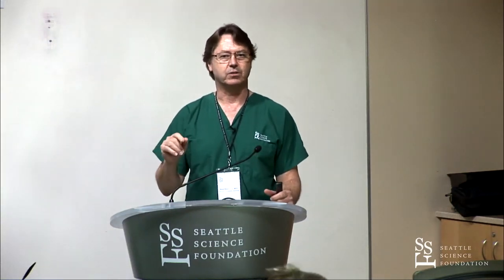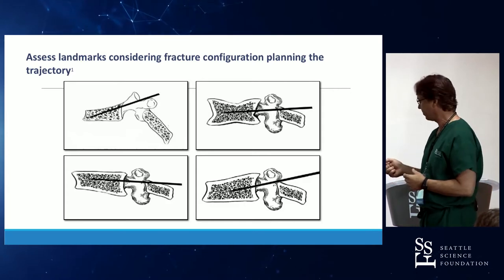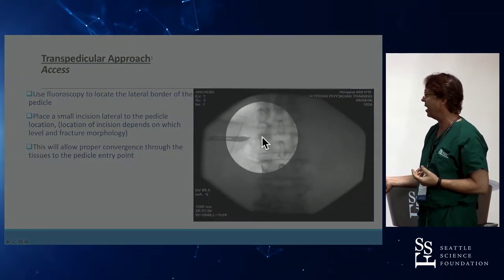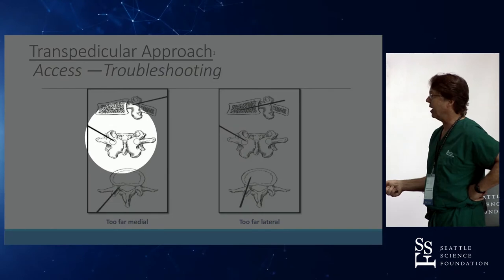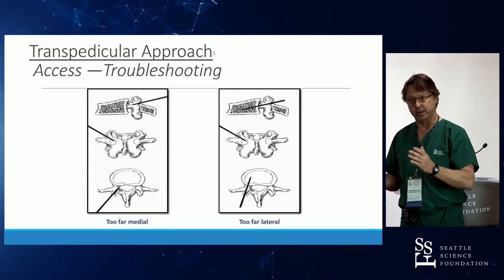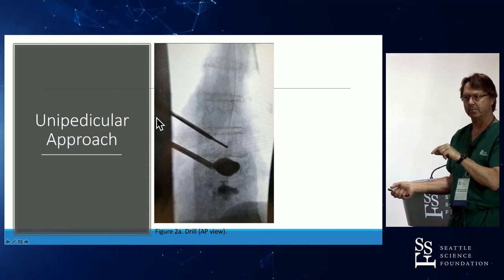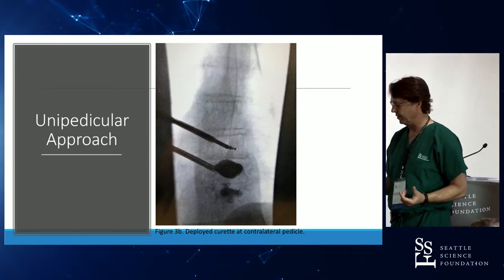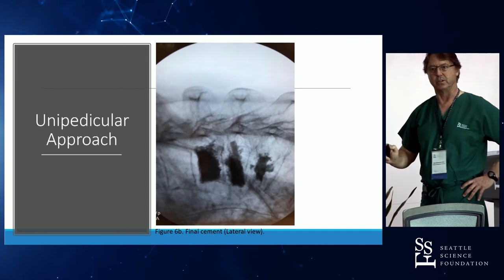Pedicular Approach to Vertebral Augmentation - Neal Shonnard, MD